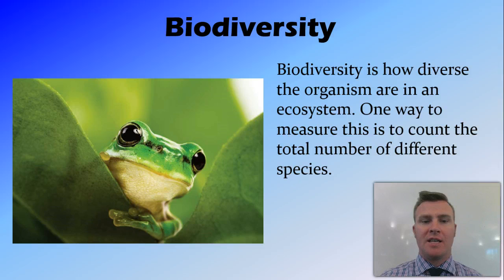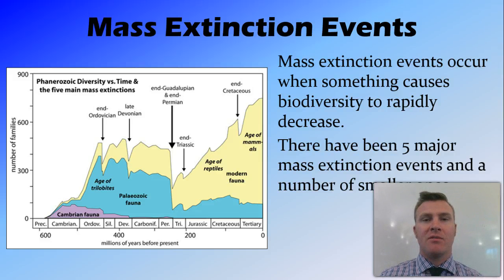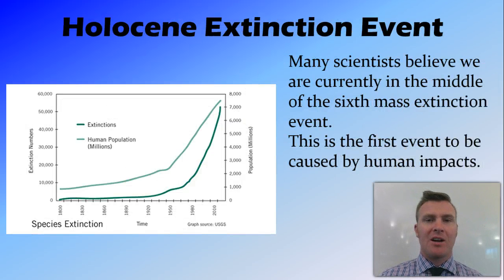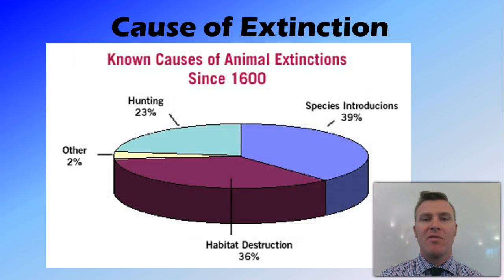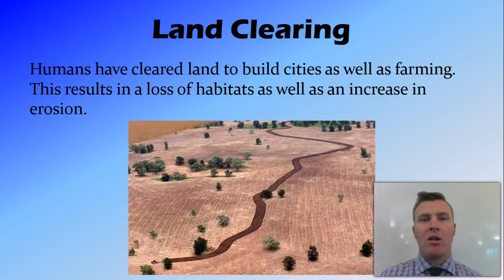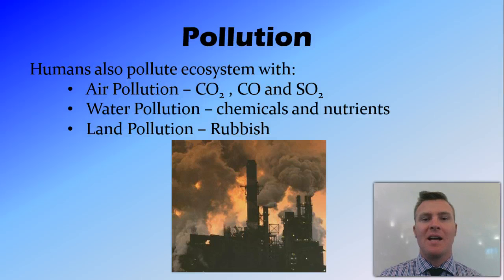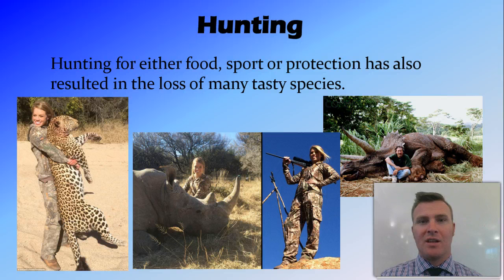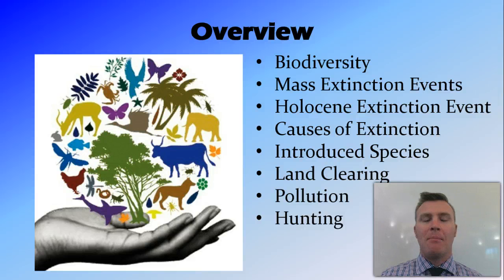Biodiversity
Habitats and Interactions: Lesson 6